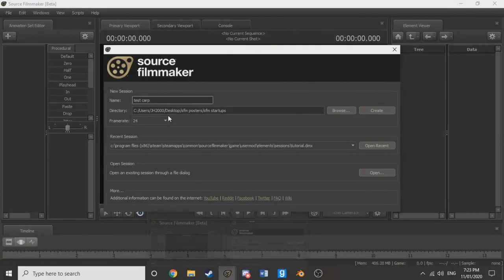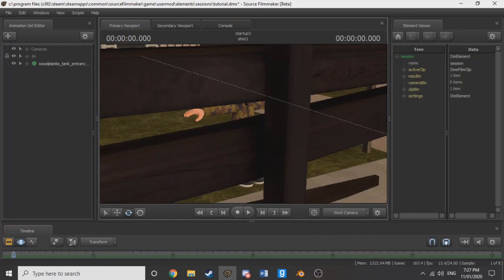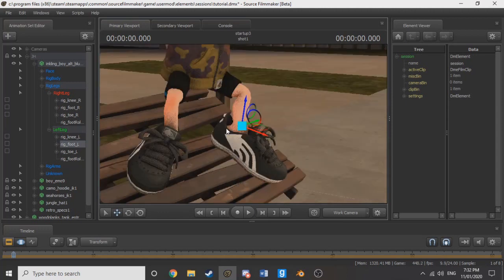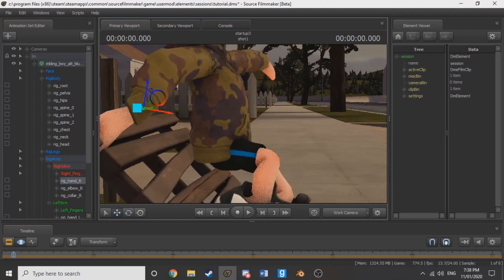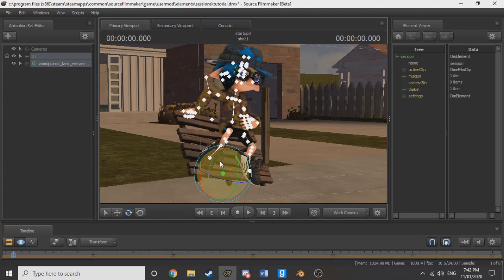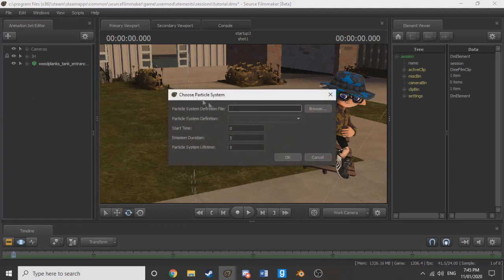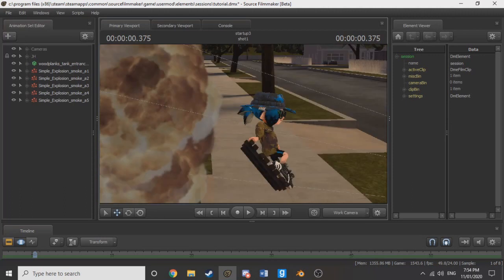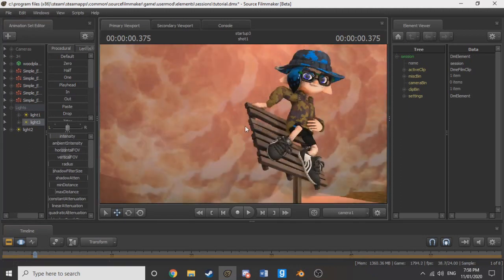a tutorial of sorts? and how i make posters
so a long video of small tutorial stuff for sfm i more than likely failed at some things but yea heres my process on how i make posters
i am still sceptical to upload videos at this current moment
my discord server link is in my channel description if you want to join